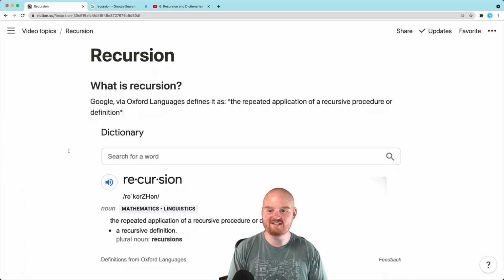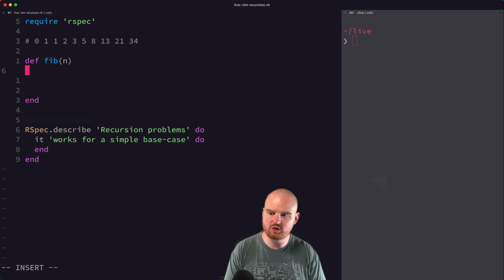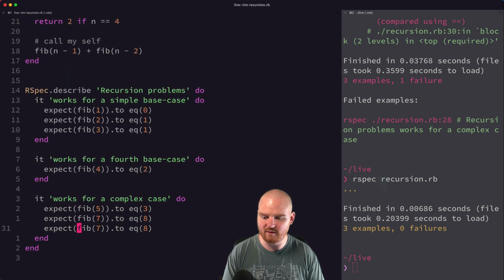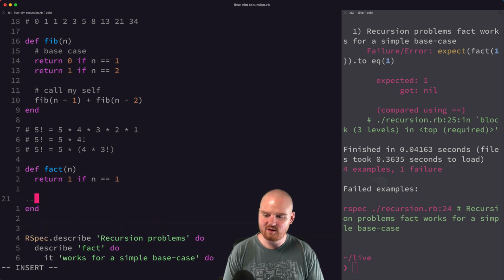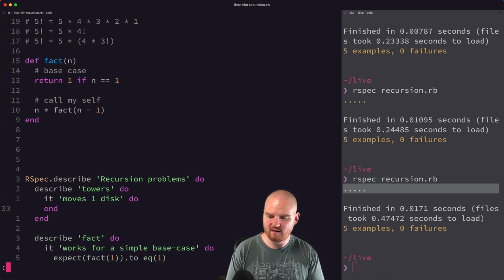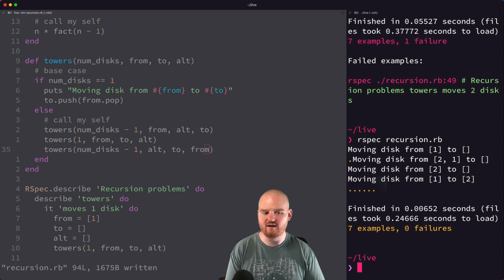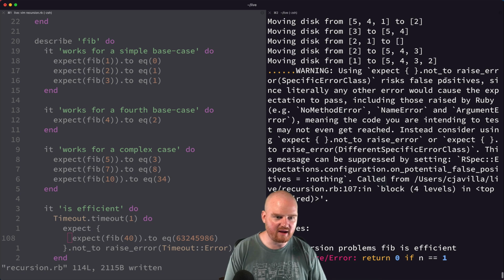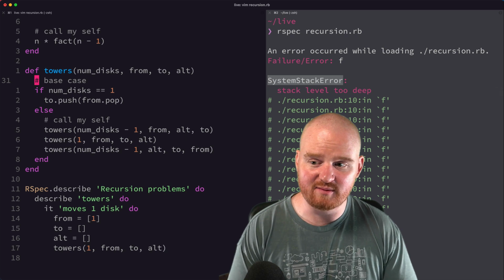Recursion with Ruby and inline rspec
In this episode you'll learn all about recursion and see the implementation of fibonacci, factorial, and towers of hanoi. You'll also see how to write inline rspec tests in the same file you're experimenting with! You'll even get. alook at memoization / caching to speed up recursive calls.